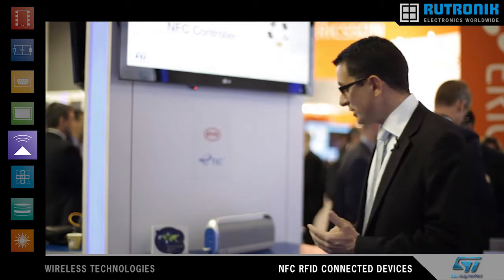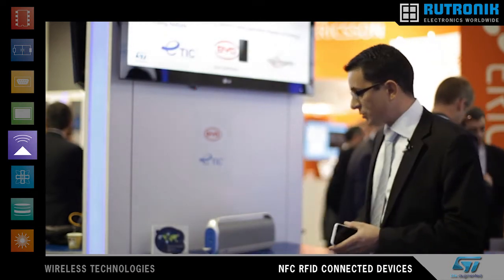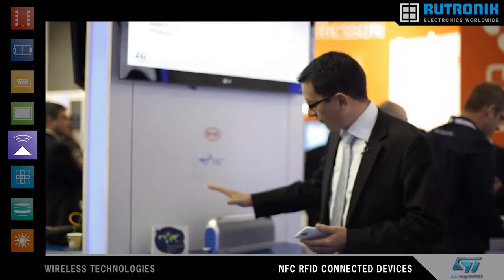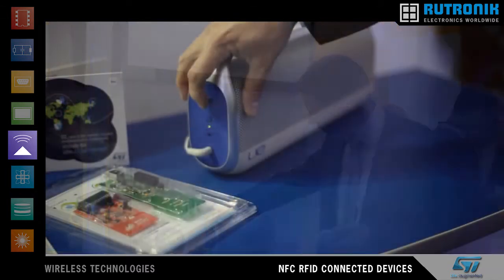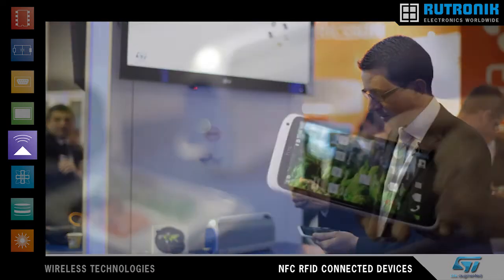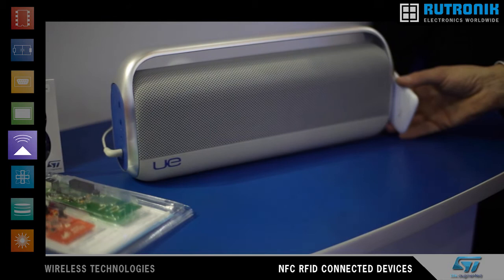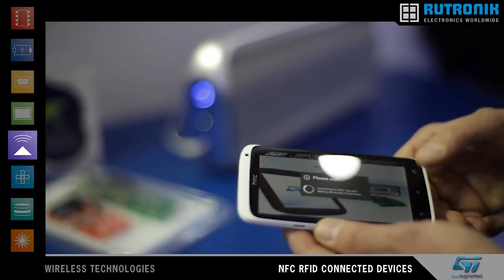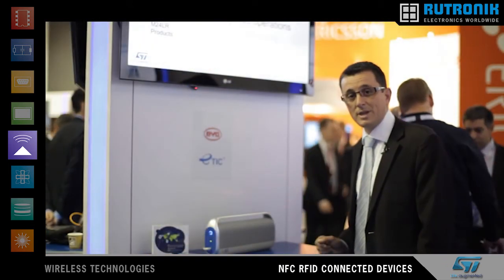M24LR series for NFC and connected devices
Discover how ST's NFC solutions augment the user experience by easing Bluetooth pairing between NFC phones and devices.